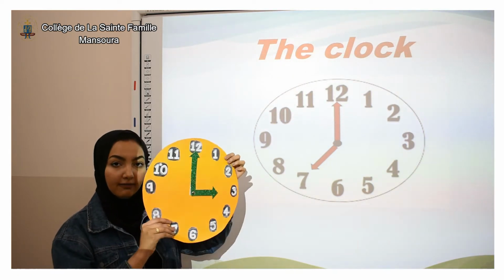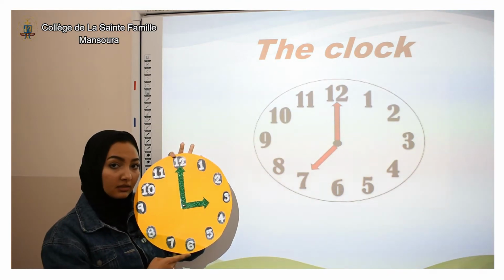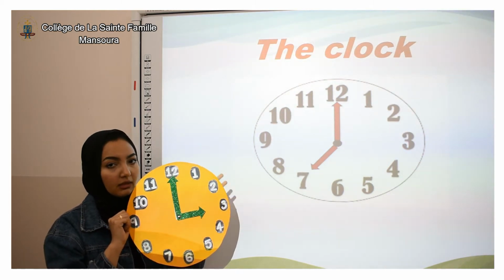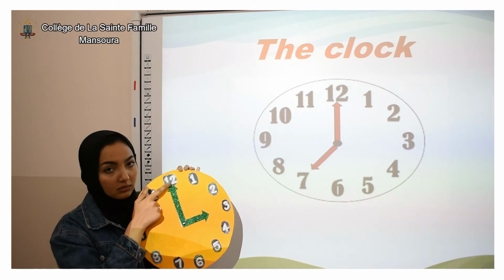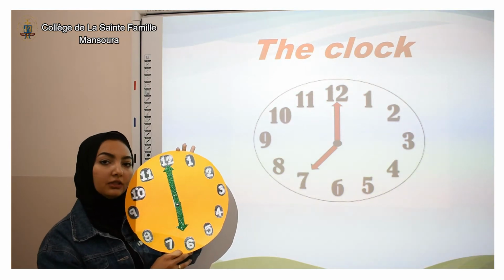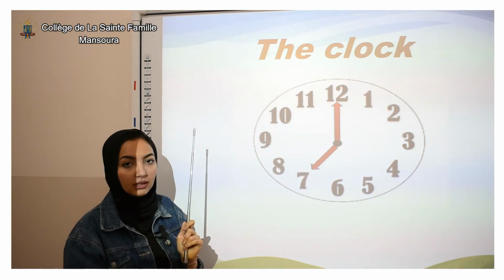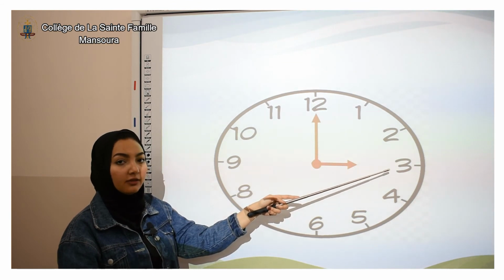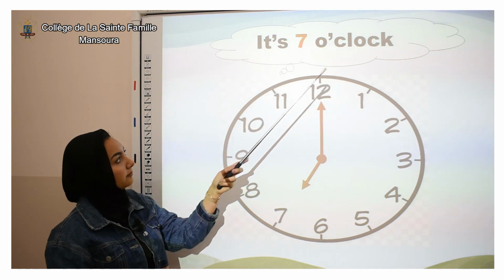Maths Lessons second term - K.g.1- Lesson4